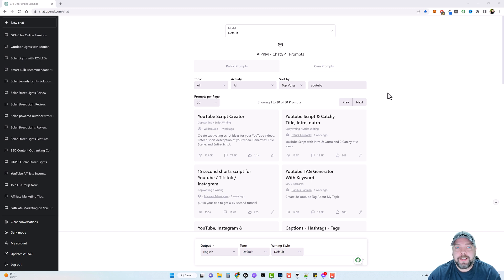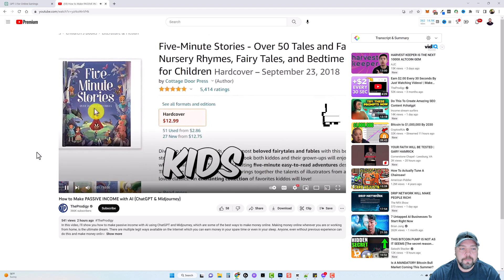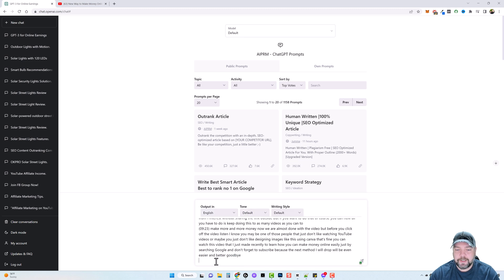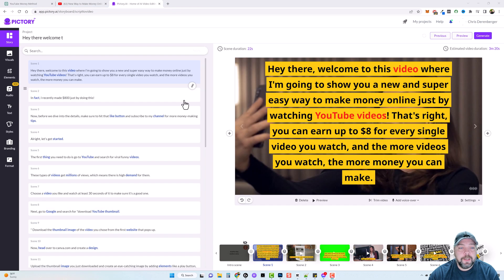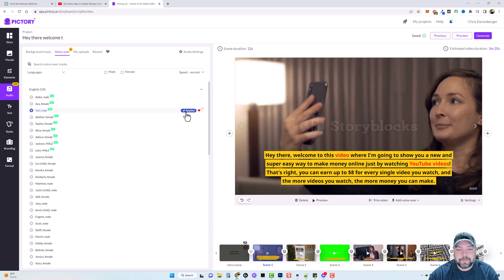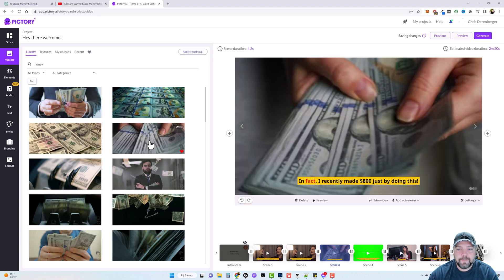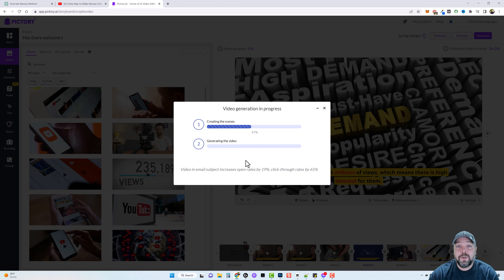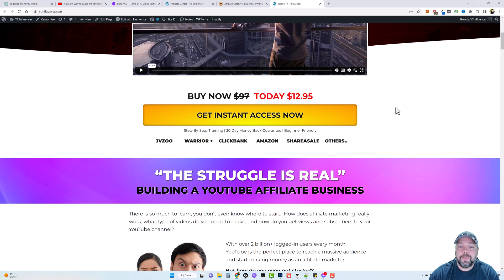How to Use ChatGPT To Create AI Videos Easily | Beginner Tutorial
In this video, I'll show you how to create AI faceless videos using ChatGPT and other AI video tools within 10 minutes.

In this video, we're going to show you how to use ChatGPT to easily create AI videos. With Chat GPT, you can create professional AI videos in minutes, without any programming experience.

Chat GPT is a fantastic tool for creating AI videos. In this tutorial, we're going to show you how to use it to create a simple AI video. After watching this video, you'll be able to create professional AI videos with ease!